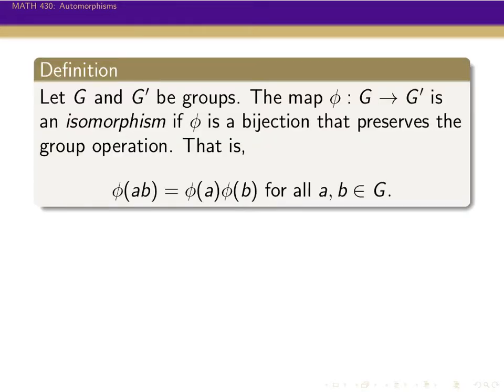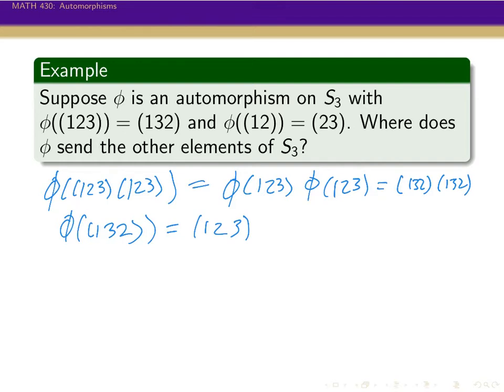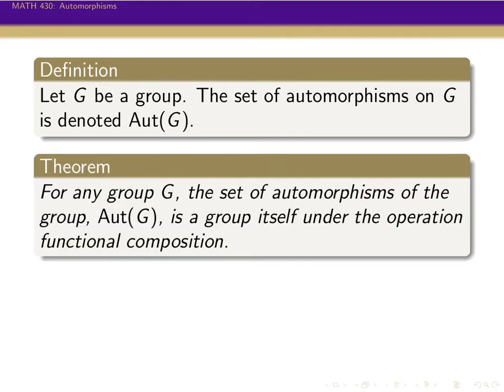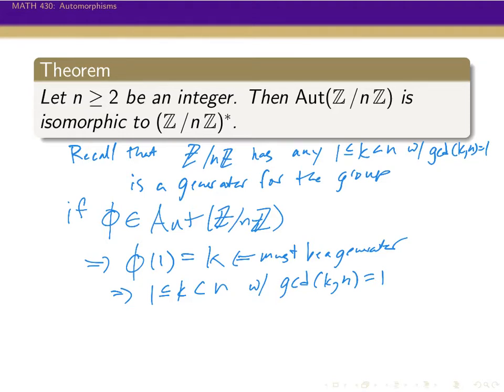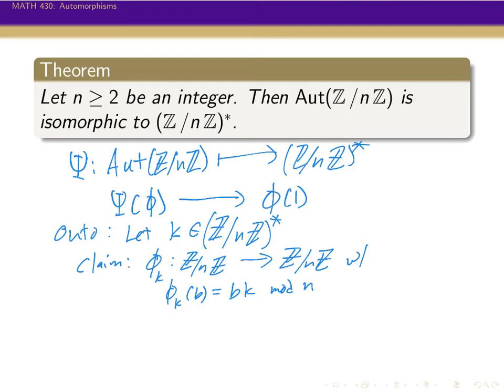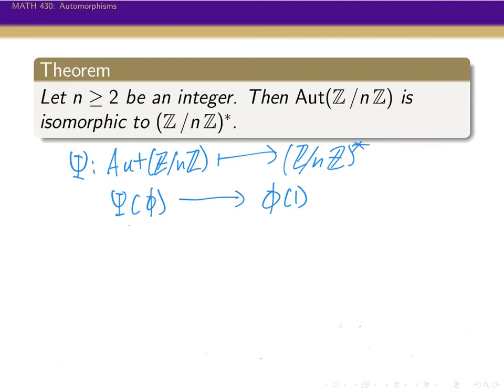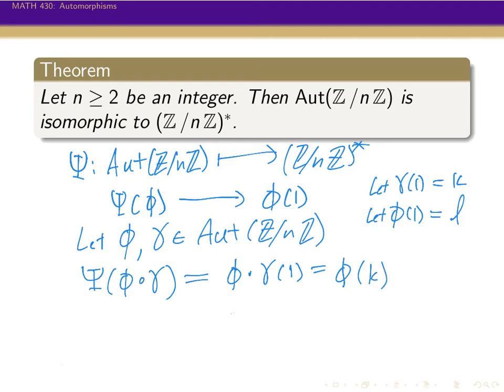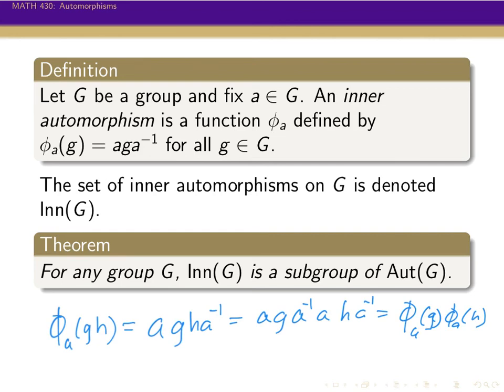MATH 430 — 12: Automorphisms